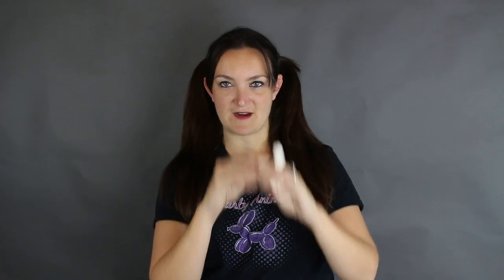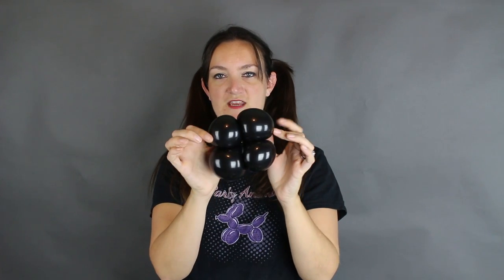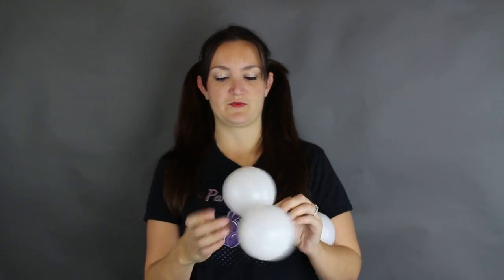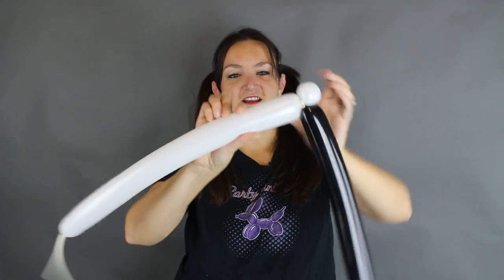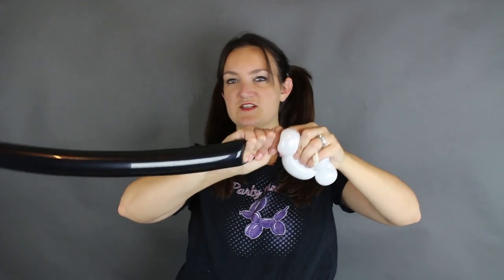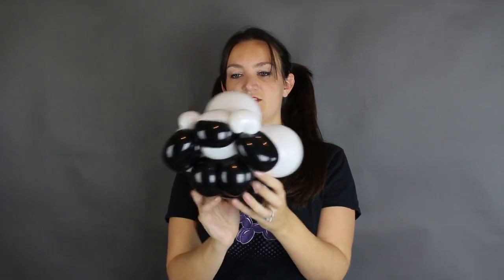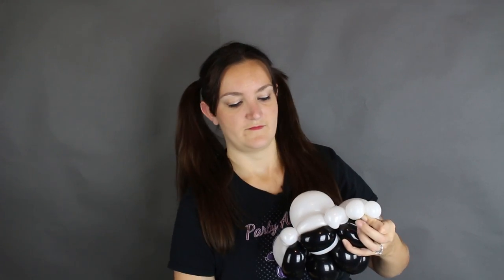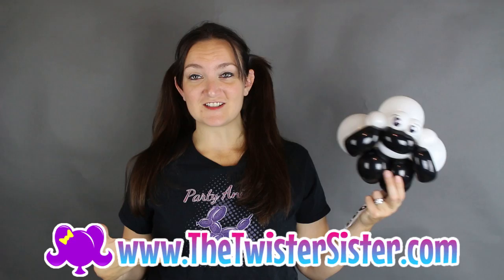LAMB Balloon Animal Tutorial - Learn Balloon Animals with Holly!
Hi guys!  Today I want to share with you the Lamb or Sheep balloon animal design I made for last week's Kid's Corner balloon music video!  It's really quick and easy and I think it's super cute.  Let me know what you think and I'll see you again next week for another Tutorial Tuesday!